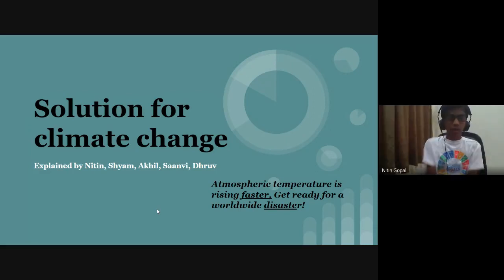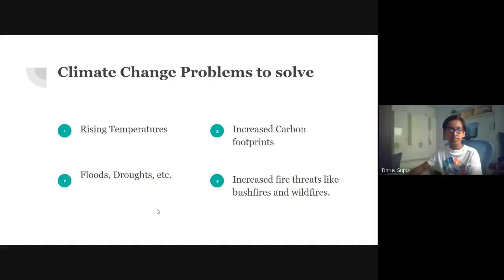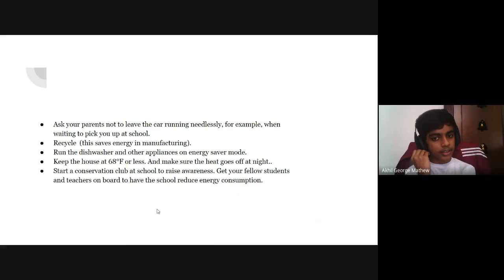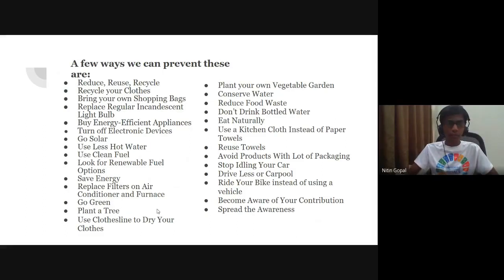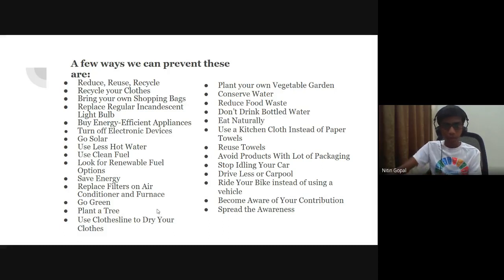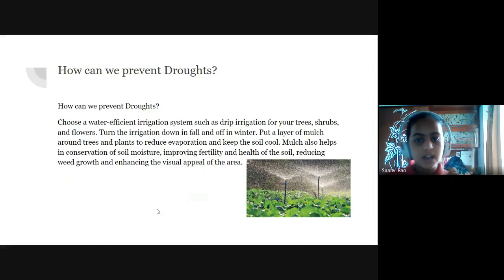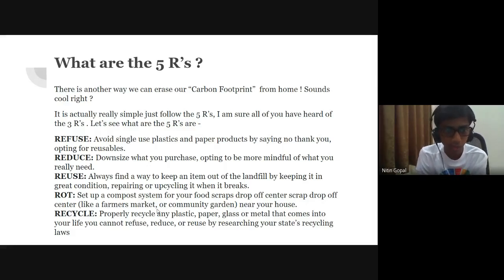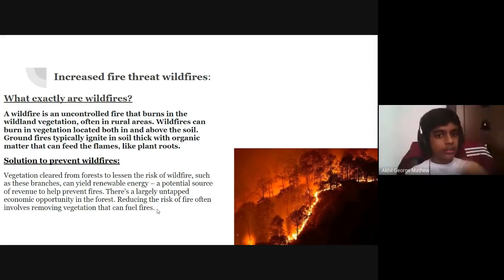Solutions for Climate Change | Harvest International Schools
Our superhero from Harvest International has a message on climate change, For a better environment & brighter future.

Harvest International School - Attibele Branch
Sy.No.2 & Sy.No.3/2, INDLABELE VILLAGE,
ATTIBELE HOBLI, Electronic City,

Harvest International School - Kodathi Branch
Sy no 56/1B, Off Sarjapur Road,
Near Sarjapur kodathi silk farm, Kodathi,
Carmelaram post, Bengaluru, Karnataka 560035